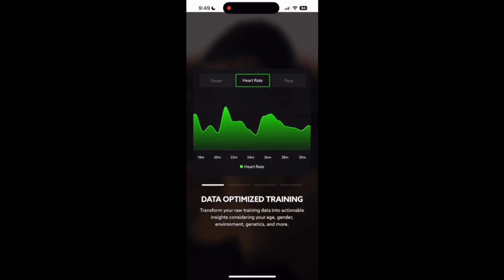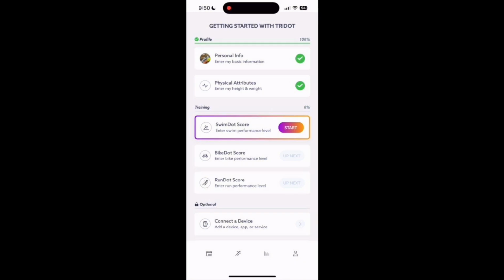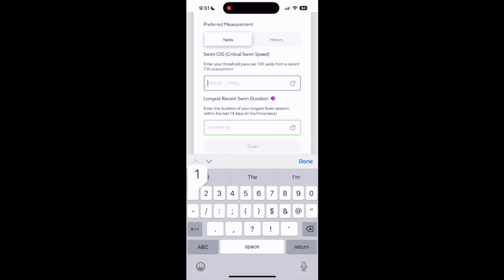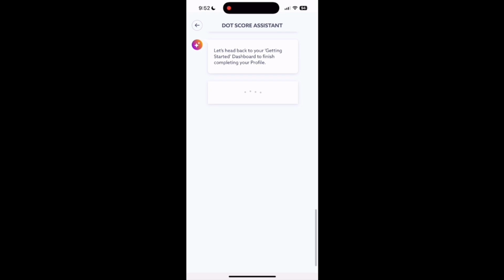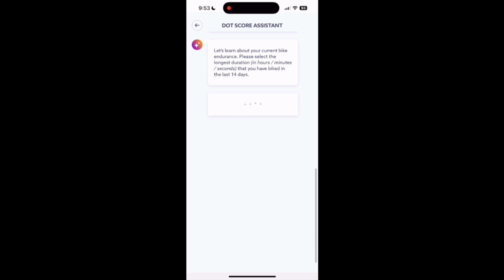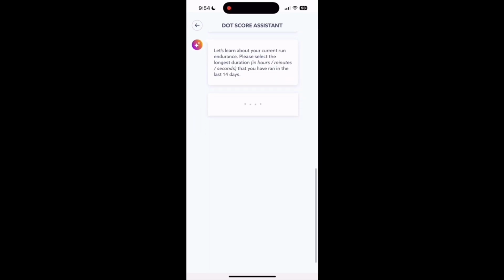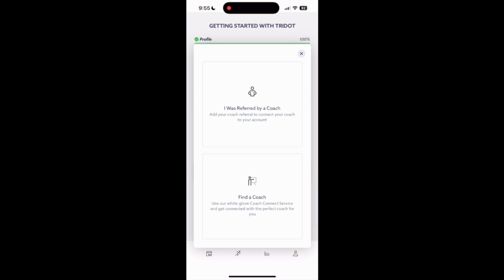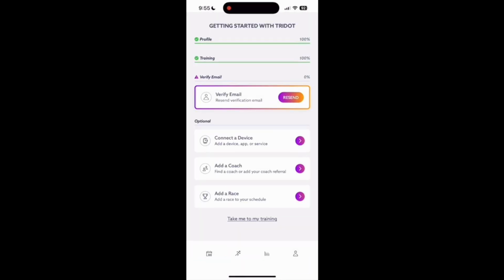TriDot Onboarding Demo - December 2024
Sections:
00:00 - TriDot Education Overview Slides
00:08 - Email Verification Pop-Up
00:16 - Basic Information Screen - Expandable Tooltip
00:25 - Basic Information Screen - Add Profile Image
00:28 - Physical Attributes Screen - Expandable Tooltip
00:36 - Landing Page - Training Section Unlocked
00:44 - TriDot Dot Score Overview Pop-Up Screens
00:49 - SwimDot Dot Score Calculation Method Selection
00:54 - SwimDot Score - Manual Entry Calculation
01:01 - Manual Entry - 'Best Effort' & 'Longest Duration' Info
01:14 - SwimDot Score - Threshold Entry Calculation
01:21 - SwimDot Score - Dot Score Assistant Calculation
01:57 - BikeDot Score - Manual Entry Calculation
02:10 - BikeDot Score - Threshold Entry Calculation
02:17 - BikeDot Score - Dot Score Assistant Calculation
02:39 - RunDot Score - Manual Entry Calculation
02:50 - RunDot Score - Threshold Entry Calculation
02:57 - RunDot Score - Dot Score Assistant Calculation
03:19 - Generating Optimized Training' Screens
03:32 - 'Let's Start Training' - Optional Preferences & Training
03:39 - Verify Email' Section
03:42 - Optional Setup - Connect Devices/Apps
03:46 - Optional Setup - Add Coach Referral / Find a Coach
03:52 - Optional Setup - Add a Race
04:05 - Training - Menu Navigation Tour
04:17 - Return to 'Getting Started' Checklist